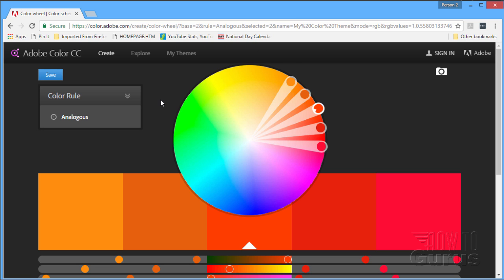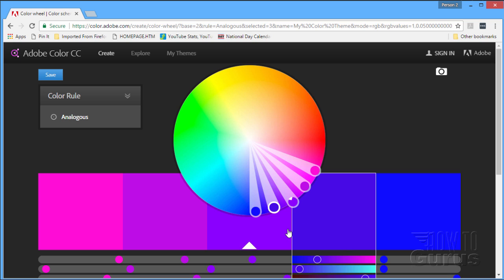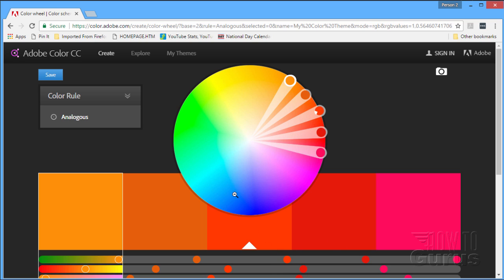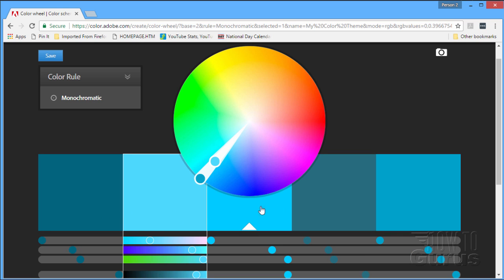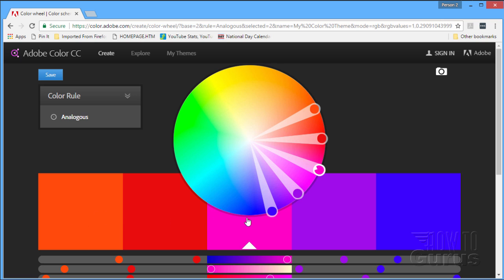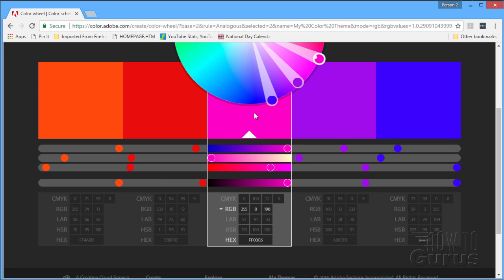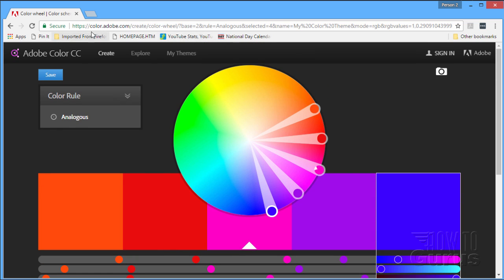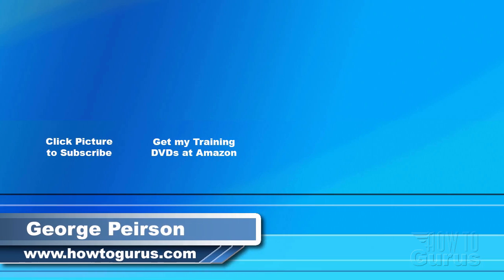How You Can Use the Adobe Photoshop Color Wheel to Pick Colors for Photoshop Elements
Adobe Color Wheel Photoshop Elements

Using the online Adobe Color Wheel with Photoshop Elements

I show how to create custom color themes and swatches using the Adobe Color Wheel then how to save the swatches to a custom color set. Using the online Adobe Color Wheel to add new functionality to Adobe Photoshop Elements.